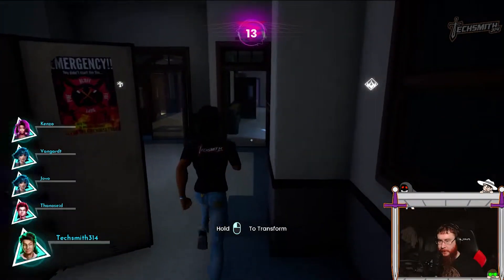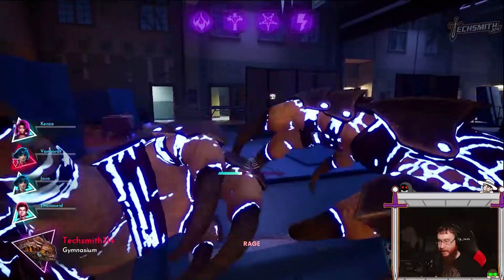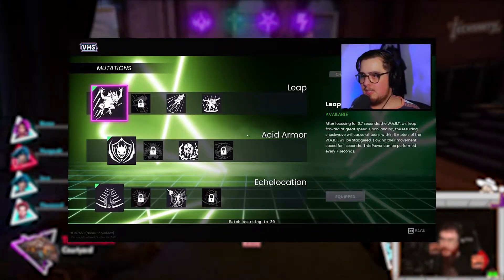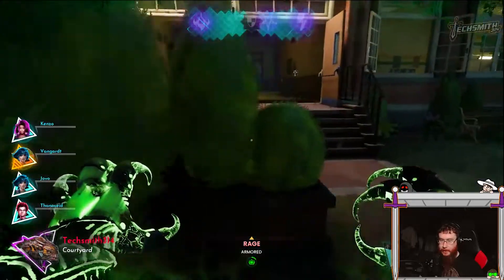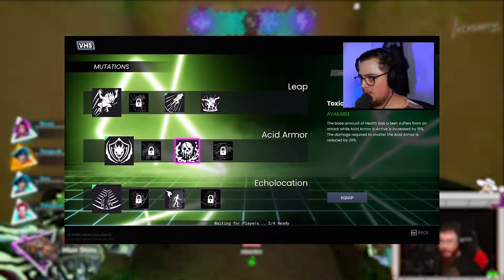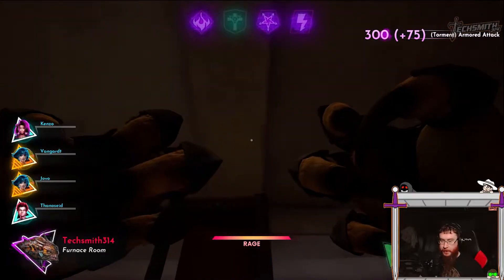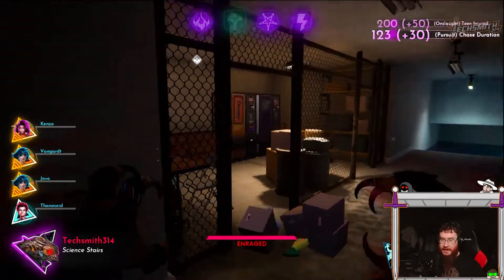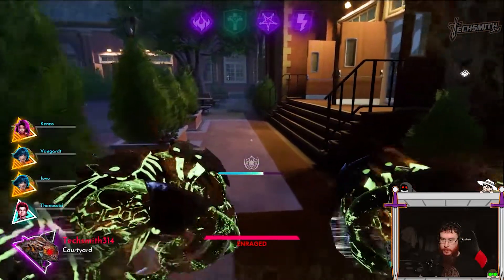VHS Mutations & Mods (Breakdown Ep.06)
Welcome to the sixth episode of a breakdown series for the upcoming game VHS, giving you all the information you'll need to start playing the game!

Timecodes:
0:00 - Introduction
0:20 - What are mutations?
0:50 - Examples of mutations
3:26 - How do I unlock mutations?
3:35 - Weapon Mods
4:03 - How many mods are there?
4:23 - How do I acquire mods?
4:34 - Outro